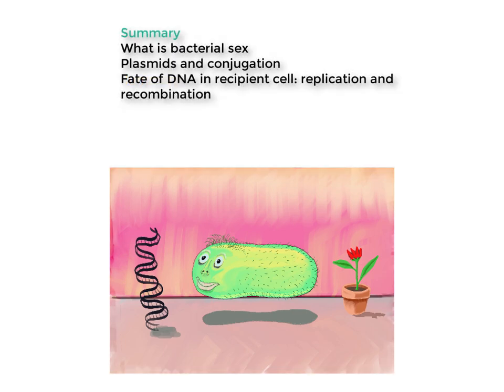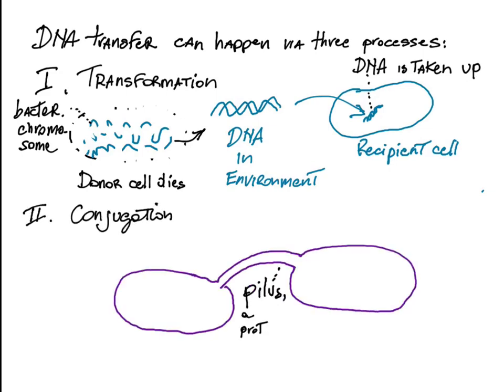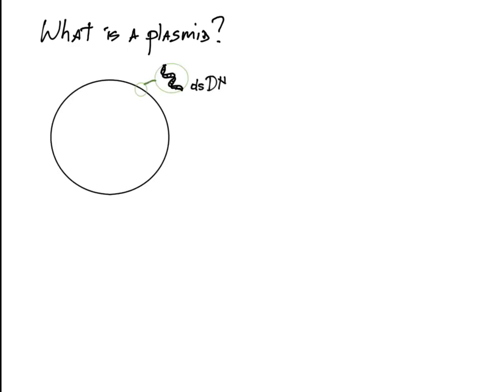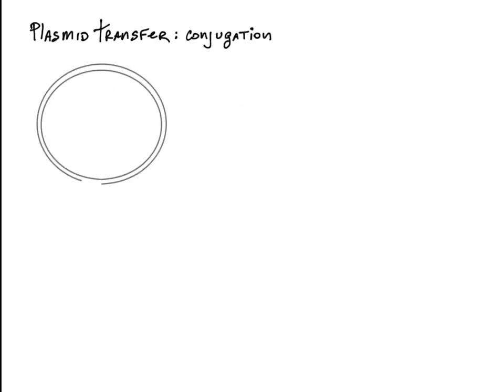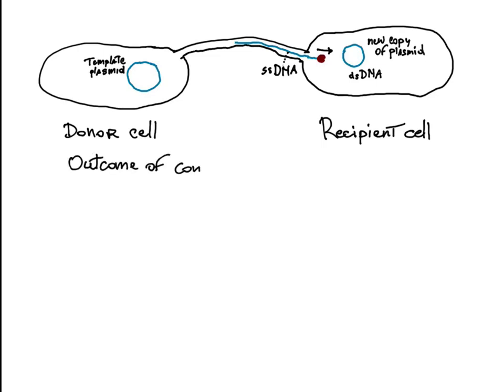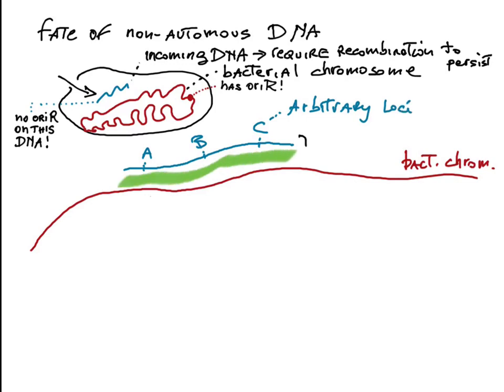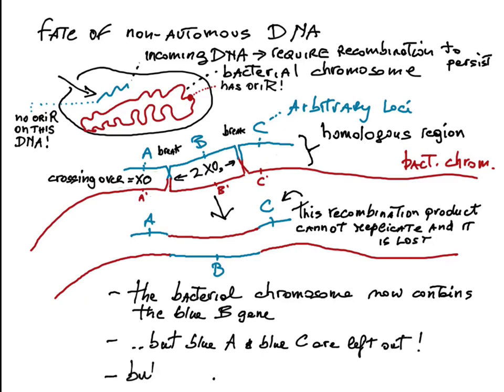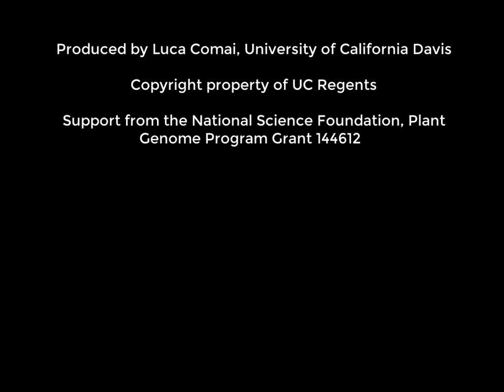Introduction to bacterial sex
This video introduces the ways through which bacteria share DNA, explains conjugation of plasmids, and the fate of DNA once in the recipient bacterial cell: replication, recombination, or loss.